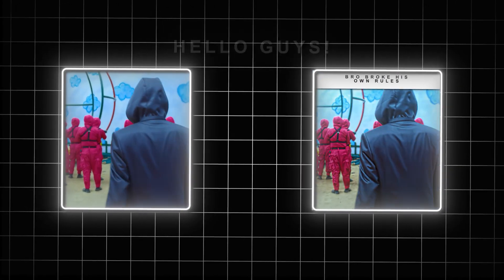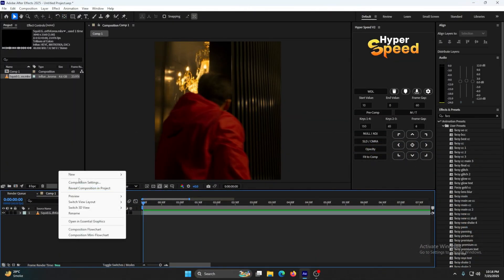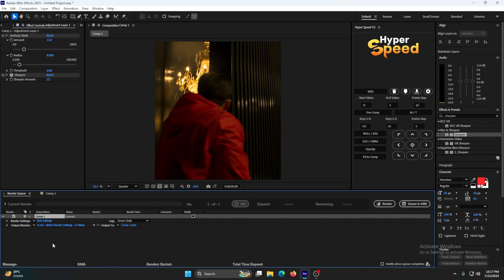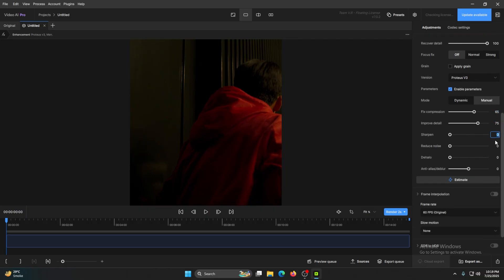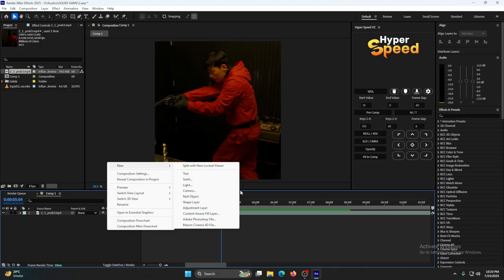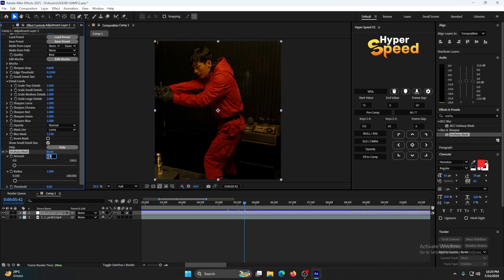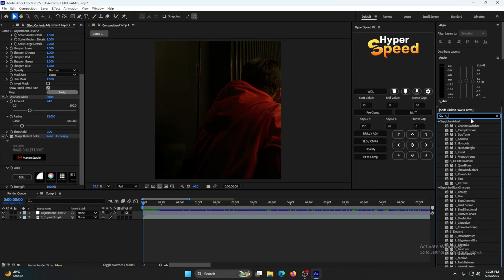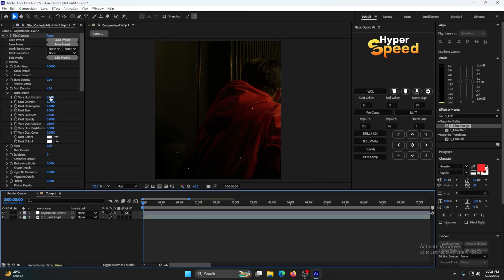How to get 4K Quality on your Edits | Affect Effects Tutorial